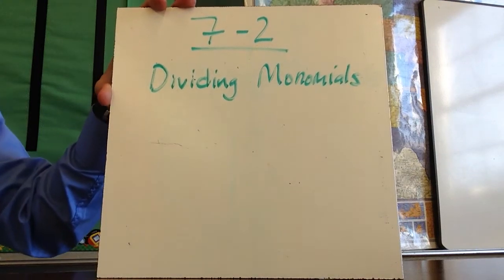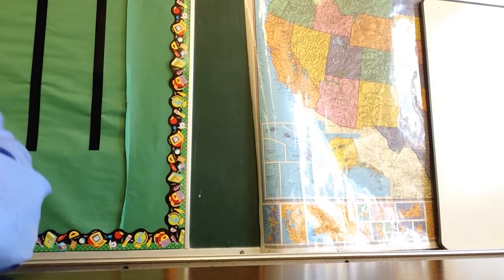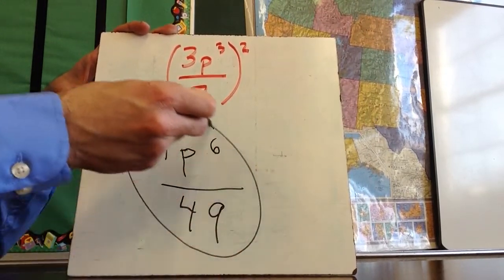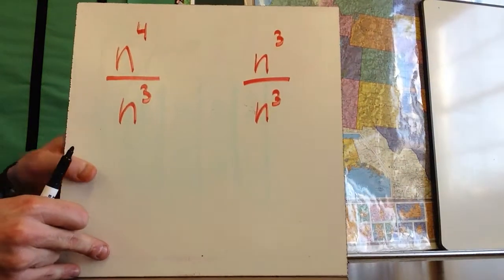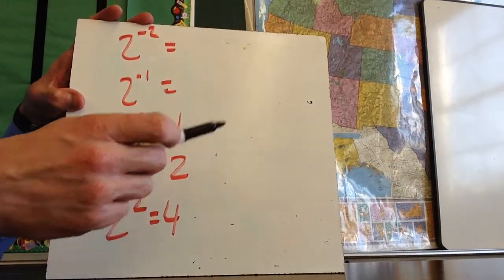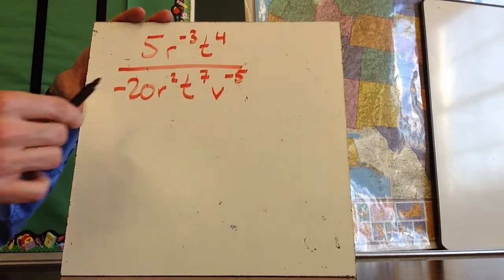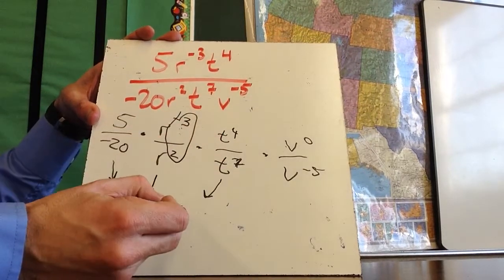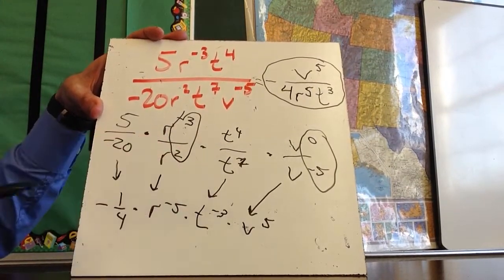7-2: Dividing Monomials (8th Grade)